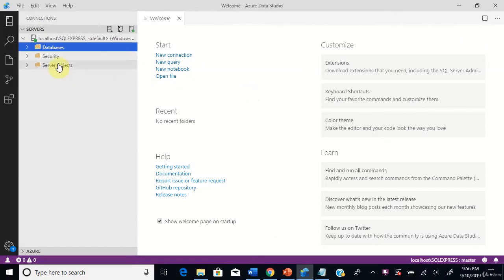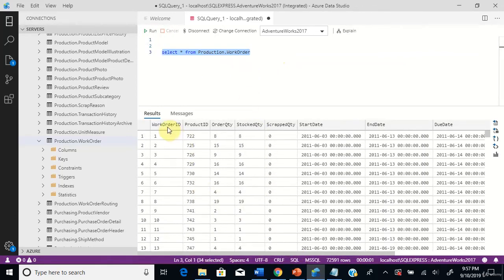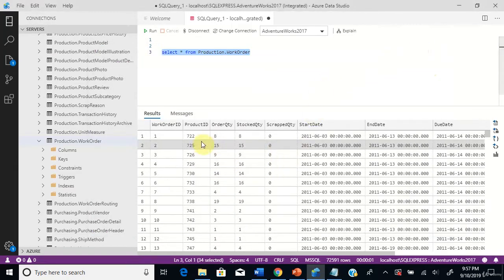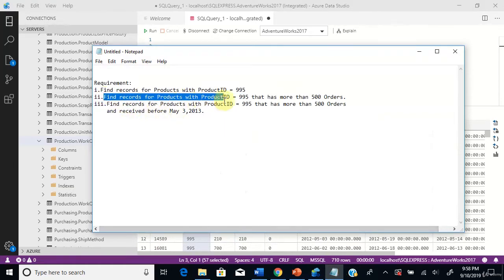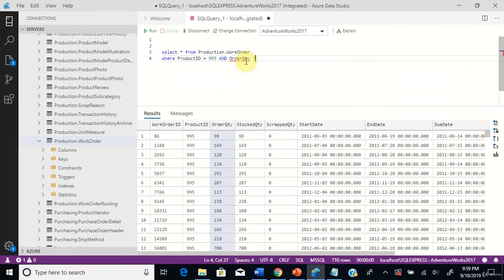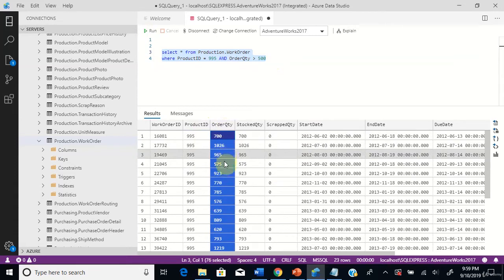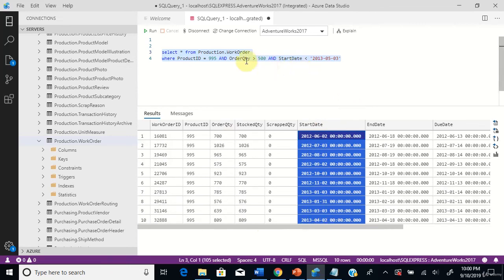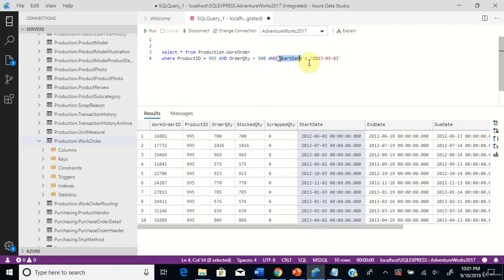11 Scenario 11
3. 30 Scenarios to learn SQL quickly